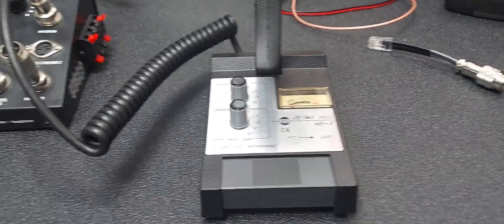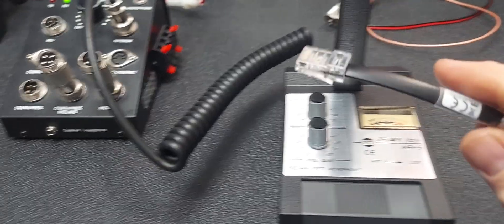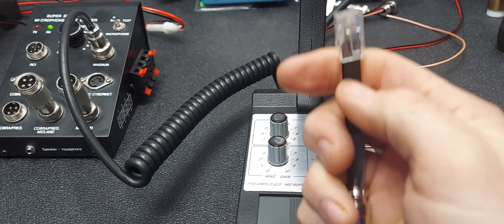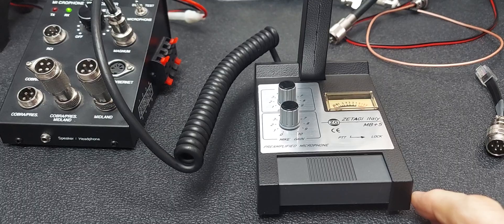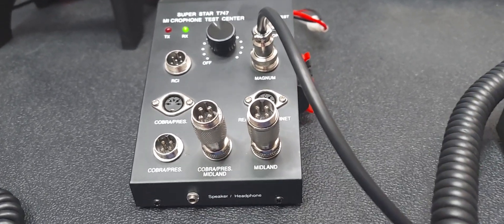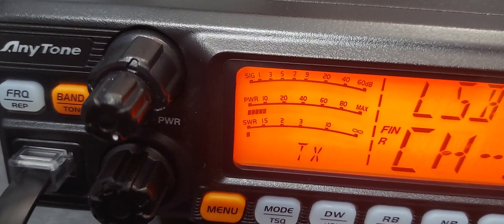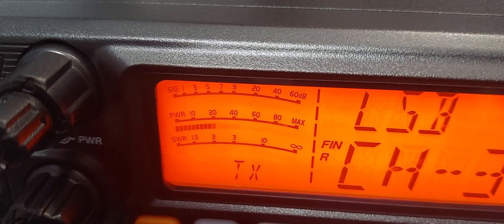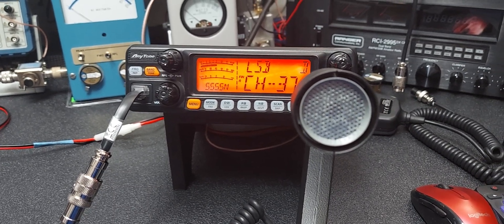New Zetagi MB+5 Desk Microphone for Rick in Wisconsin